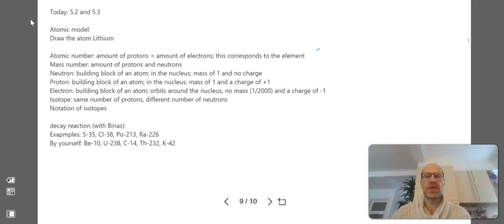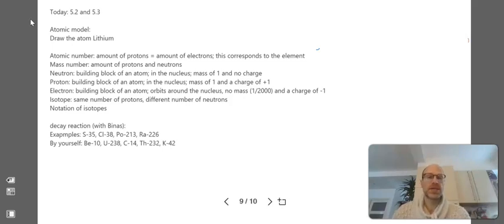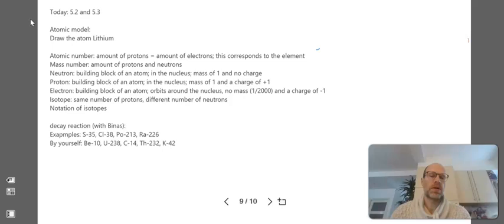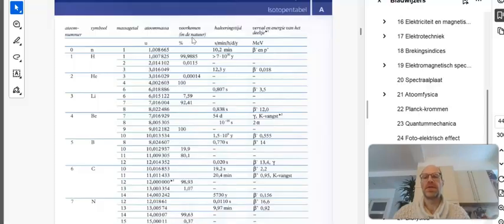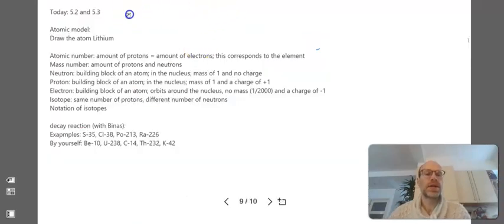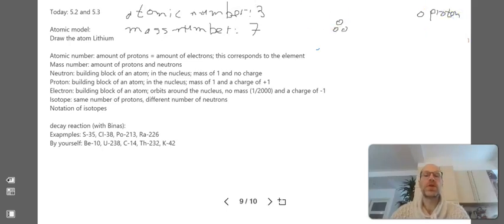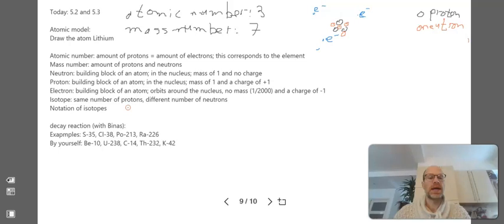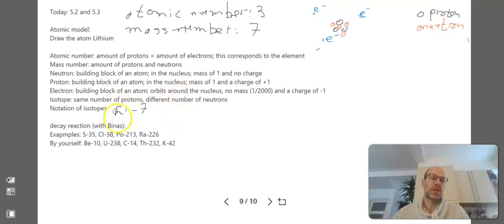5.2 bould of an atom